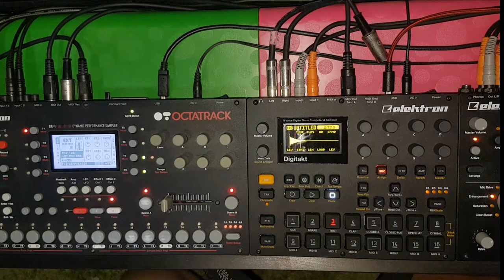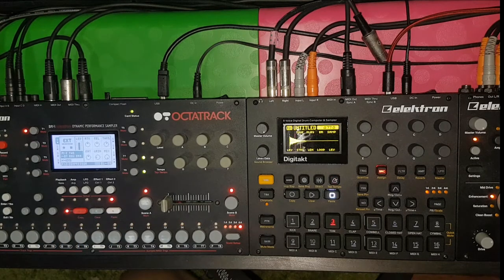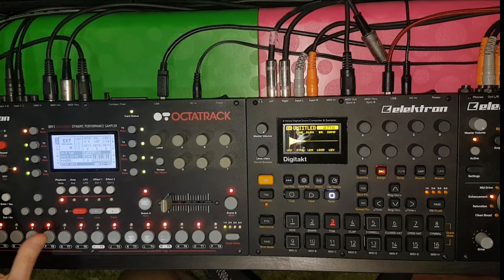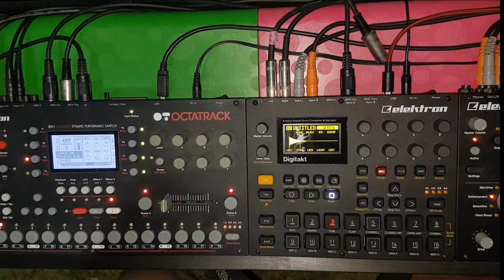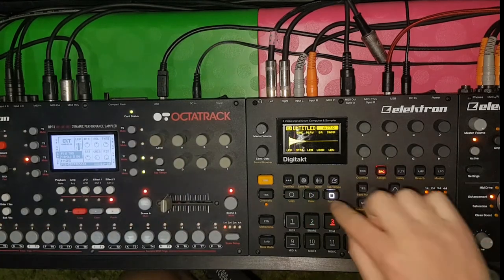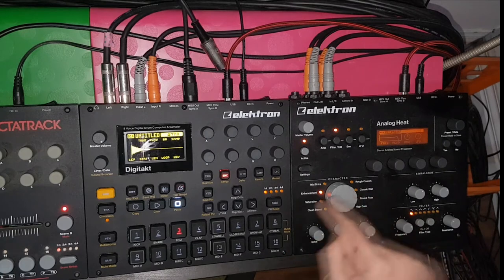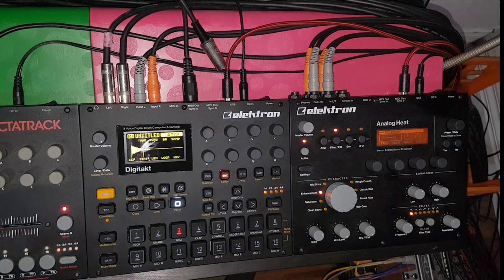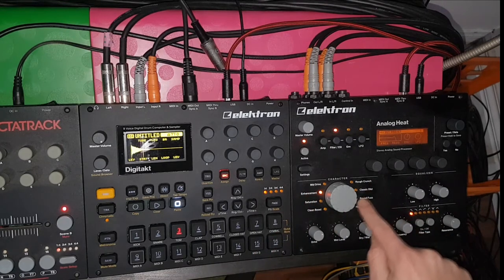ELEKTRON OCTATRACK AND DIGITAKT // Remixing Prince and Kendrick Lamar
Toying around with a remix I'm working on using Prince's classic Cream, and Kendrick's Swimming Pools